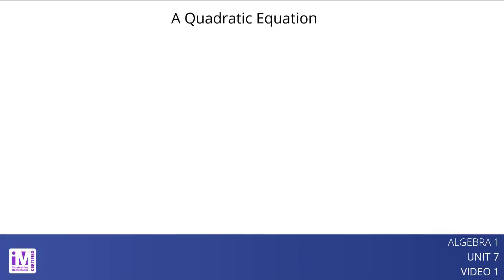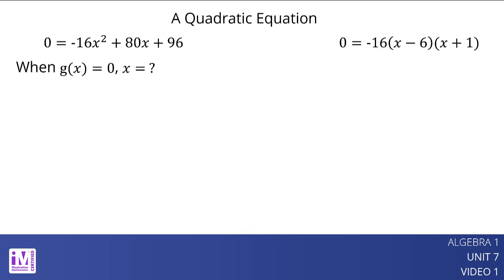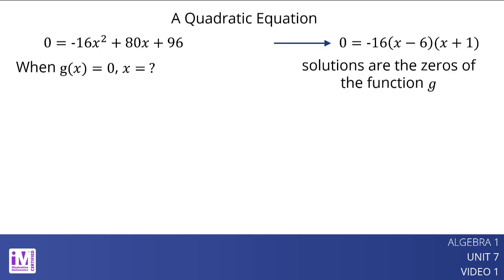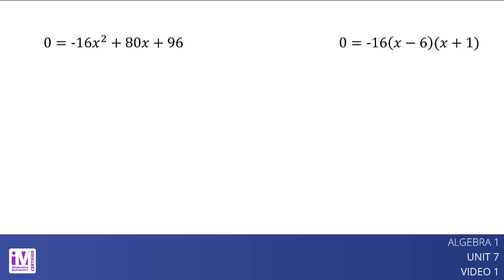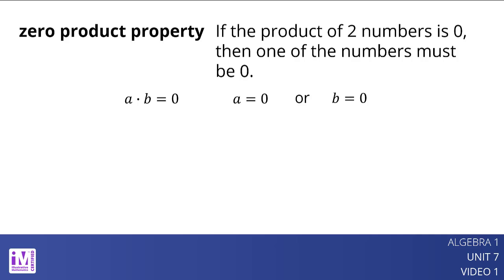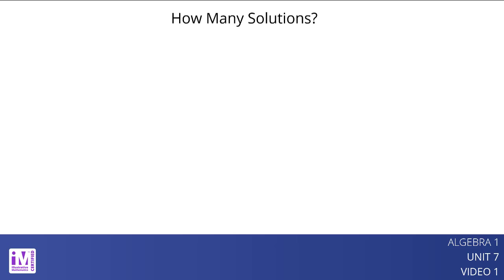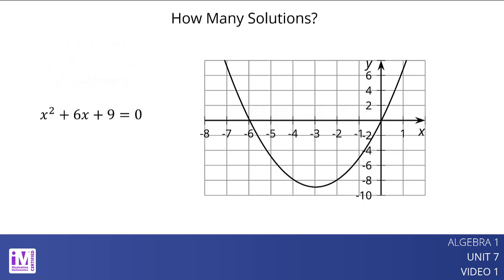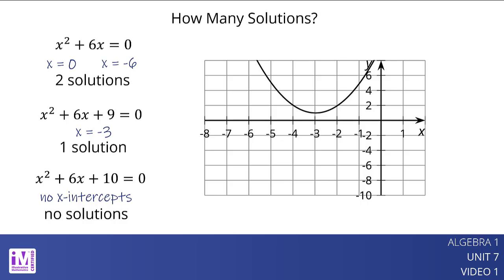VLS Alg1U7V1 Solutions to Quadratic Equations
This is video lesson summary one of six for Algebra 1, Unit 7, Lessons 1–5.